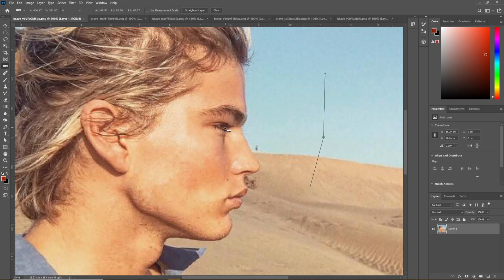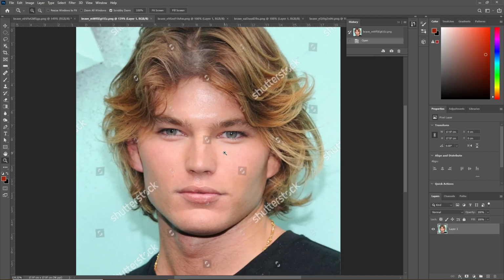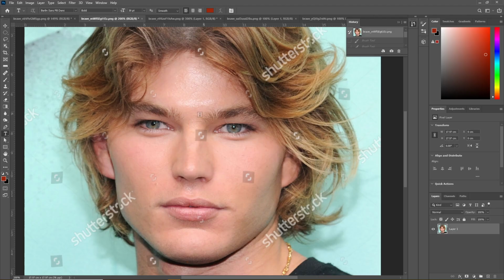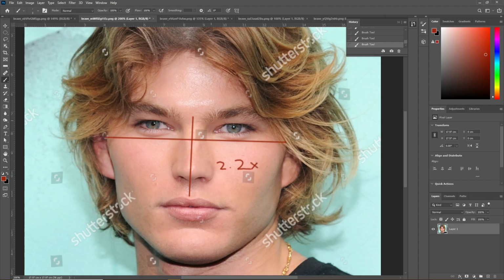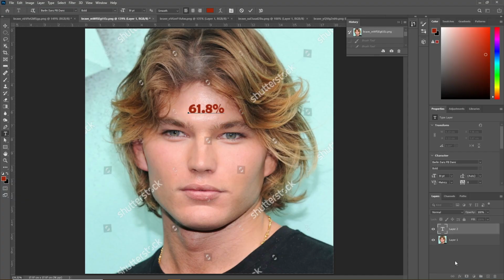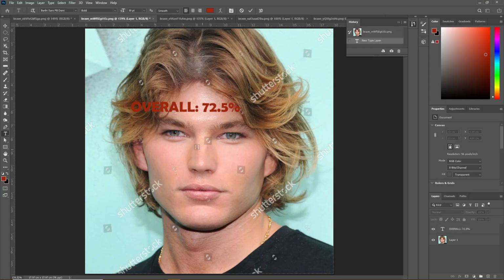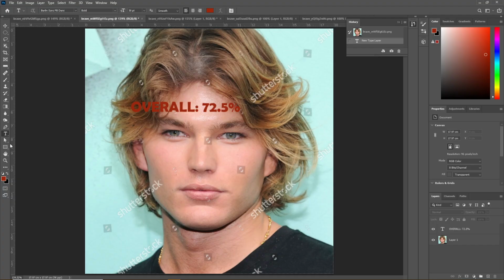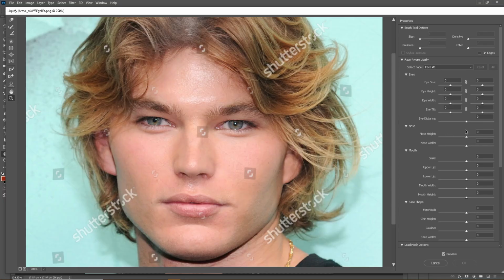Analyzing Top Model Jordan Barrett | How Does Face Shape Influence Attractiveness?